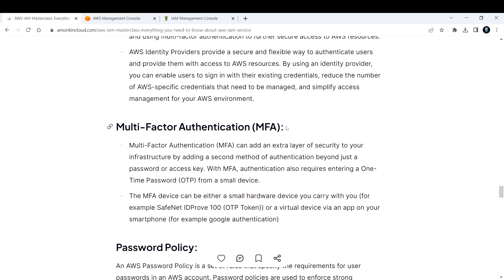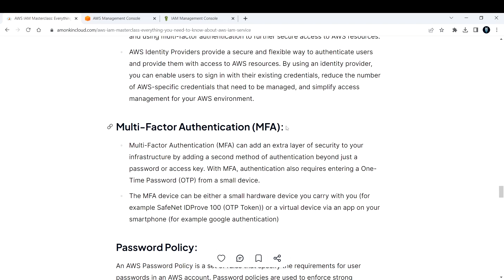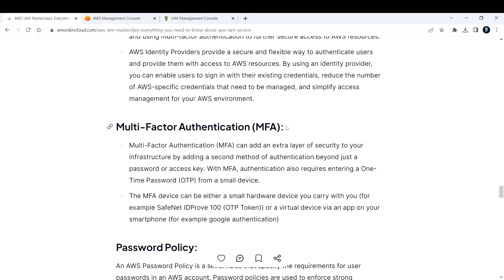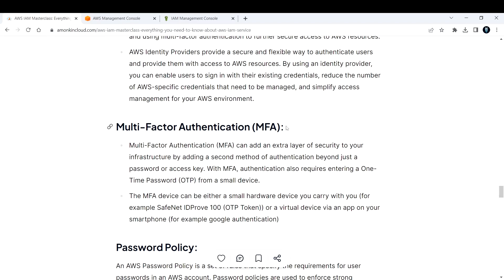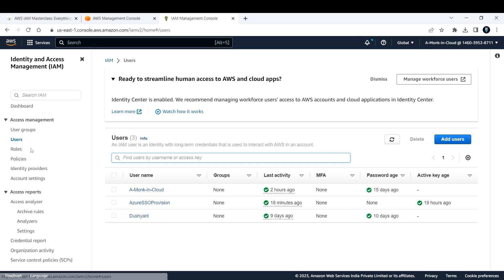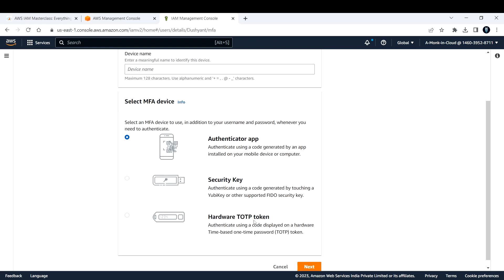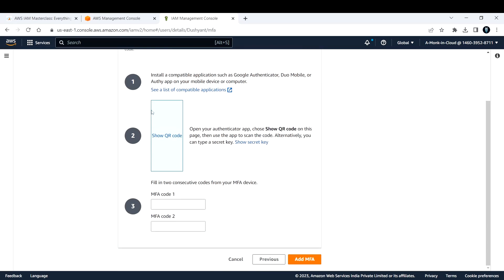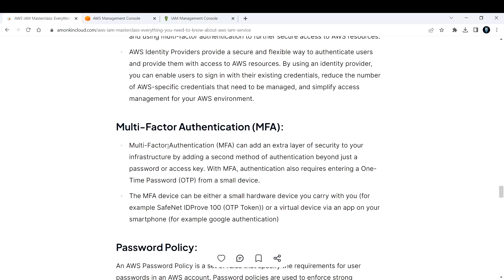AWS Identity & Access Management (IAM) Multi-Factor Authentication | A Comprehensive Guide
AWS Identity & Access Management (IAM) Multi-Factor Authentication (MFA) | A Comprehensive Guide